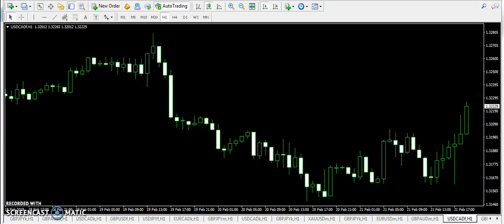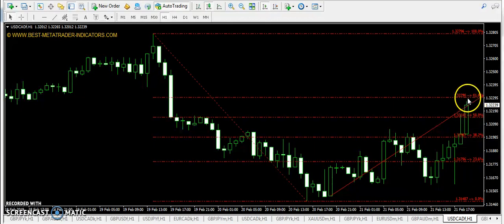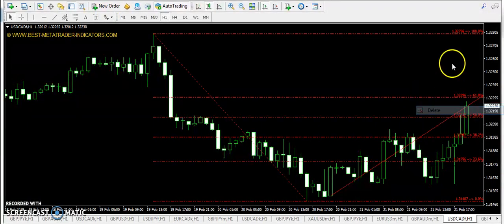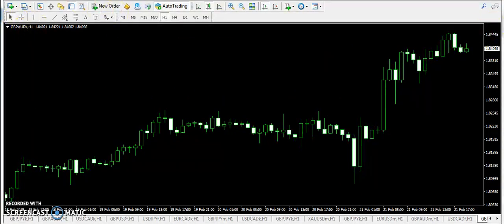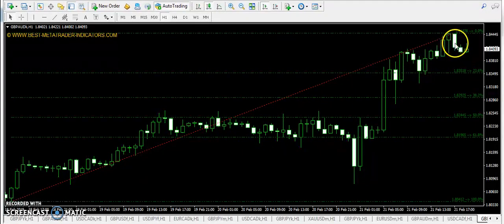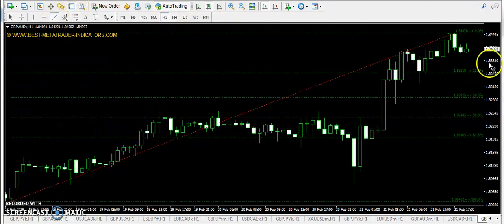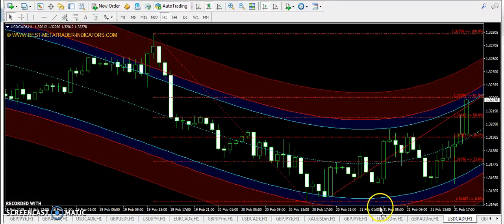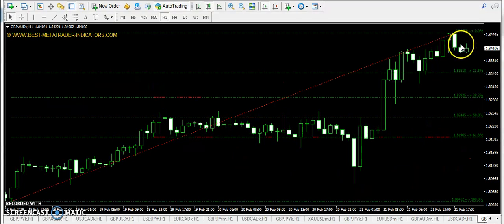GBP/AUD Swing Trading with 200 Forex Pips trading indicators 22 Feb 2019